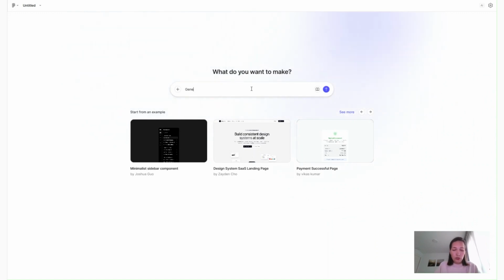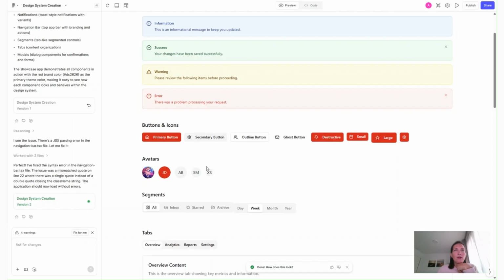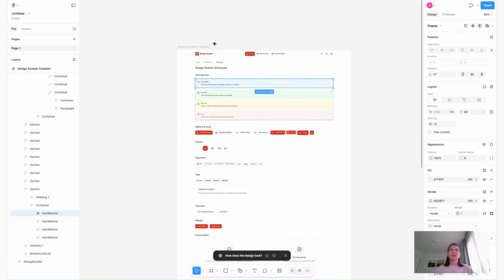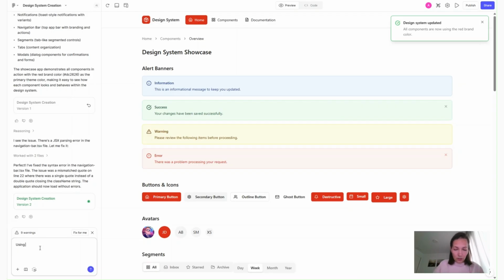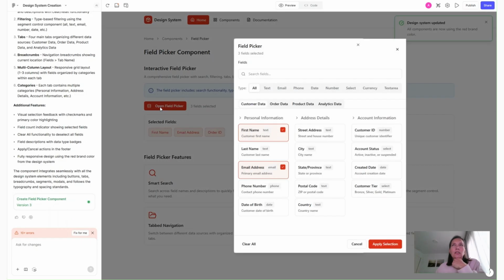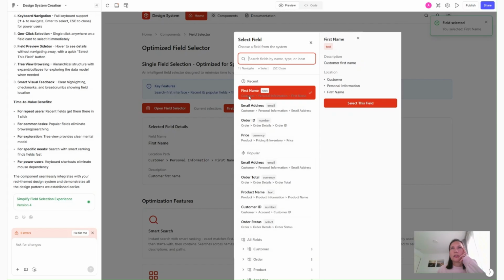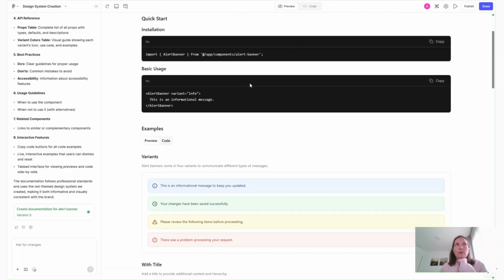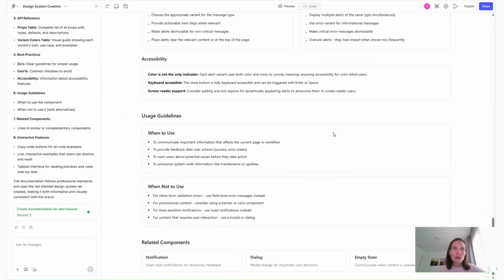Building Simple Design System Components with Figma Make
Not perfect but promising!  In this video, I use Figma Make to create a few simple design system components and generate basic documentation, tried to prompt in 2 ways a complex component and compare the results. It was interesting and fun!  Great for UI/UX designers exploring Figma Make for lightweight design systems and component workflows.